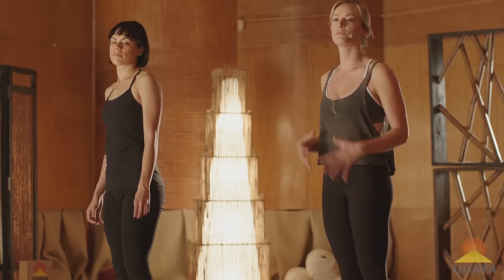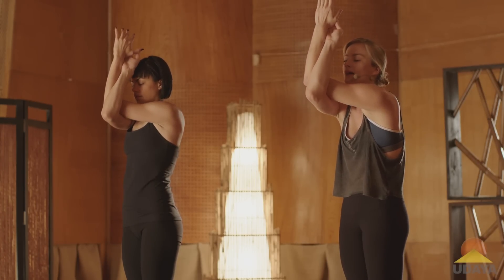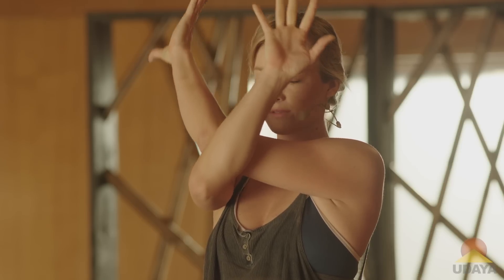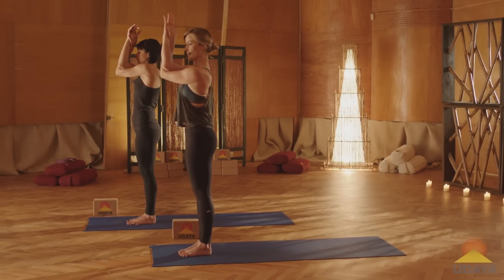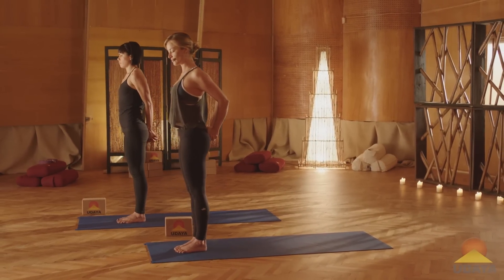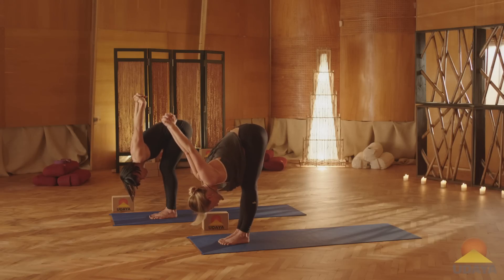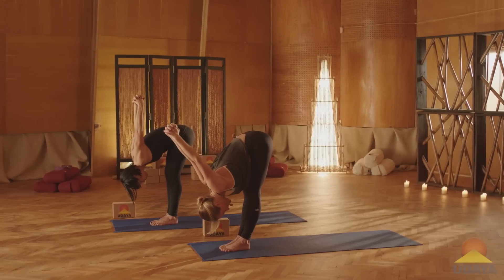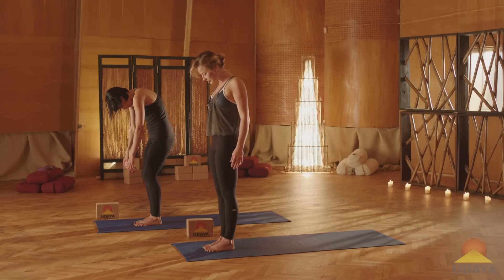Upper Body Yoga To Relieve The Pain From Sitting All Day